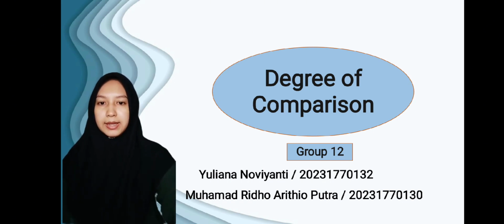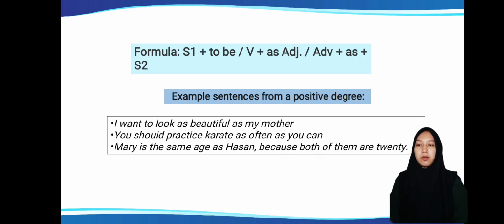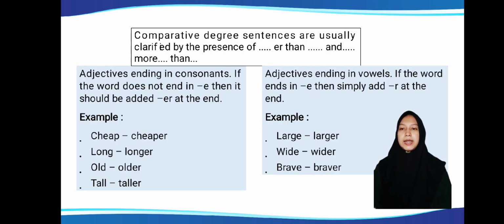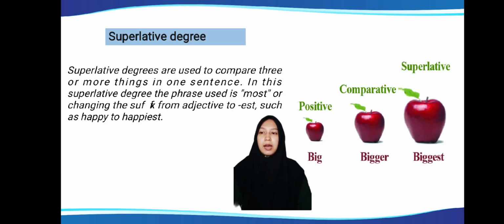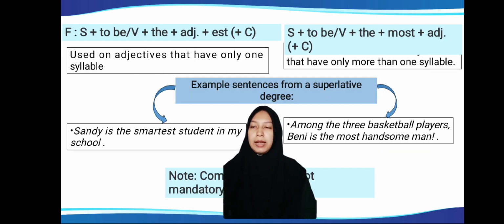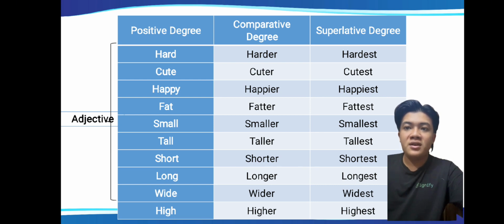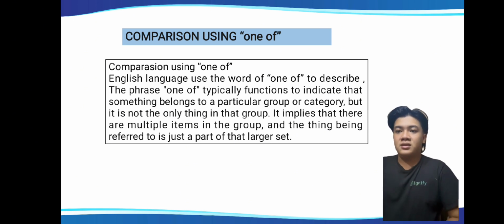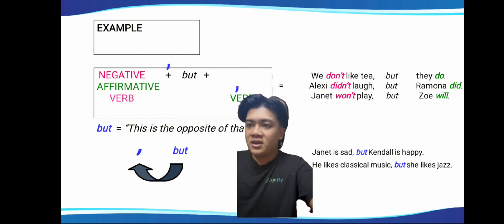"Comparison" Group 12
Yuliana Noviyanti
M. Ridho Aditia Putra